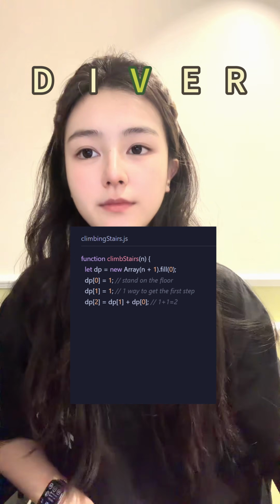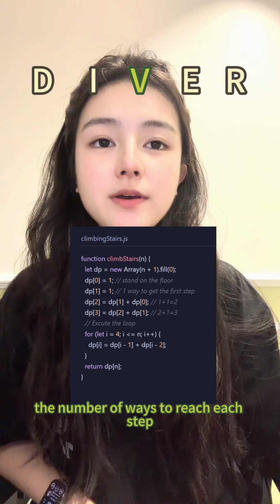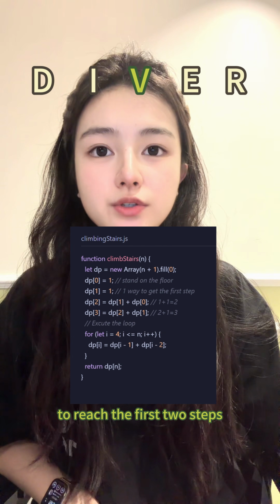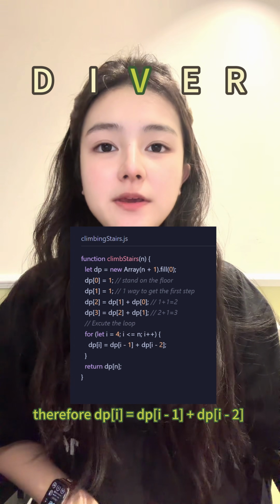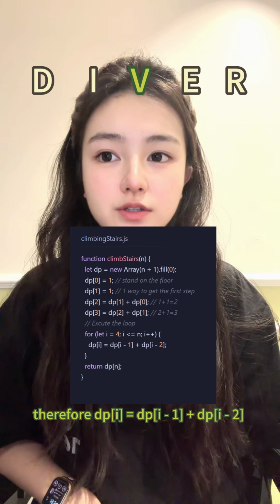Smashed question Leetcode 70 with the DIVER method.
leetcode javascript dynamicprogramming if you're struggling with dynamic programming algorithms, you can follow along with my DIVER method and start building your DP mindset from something as simple as climbing stairs!